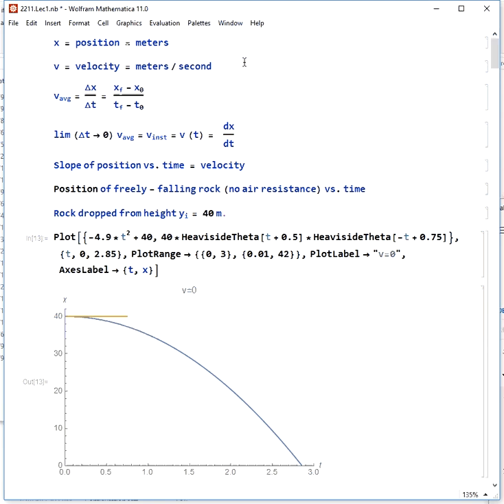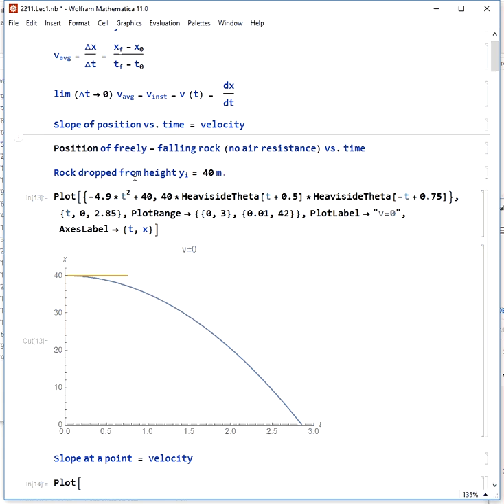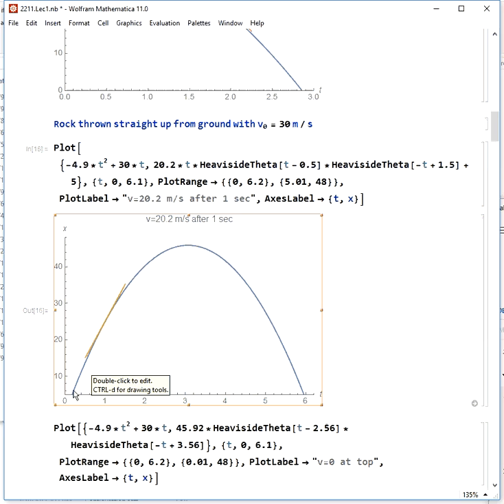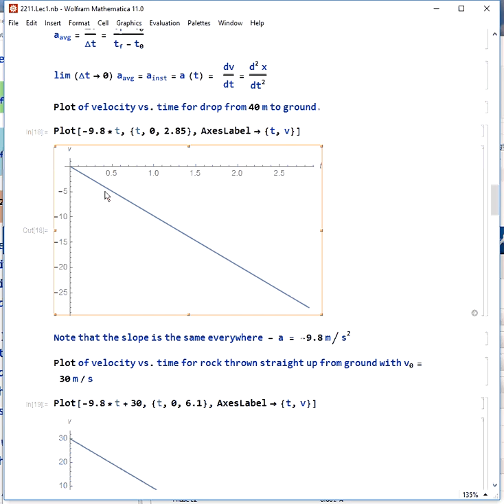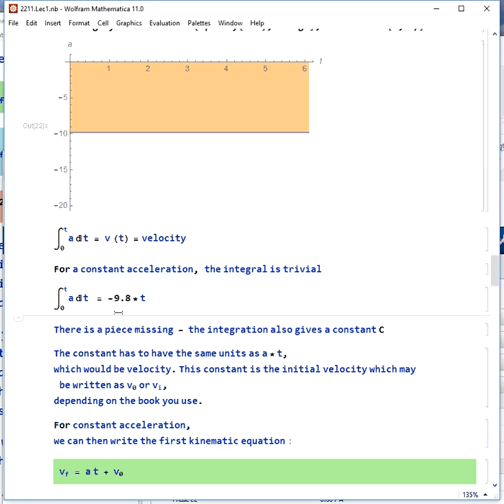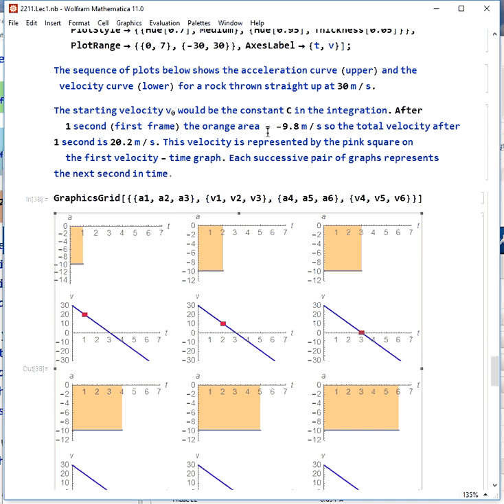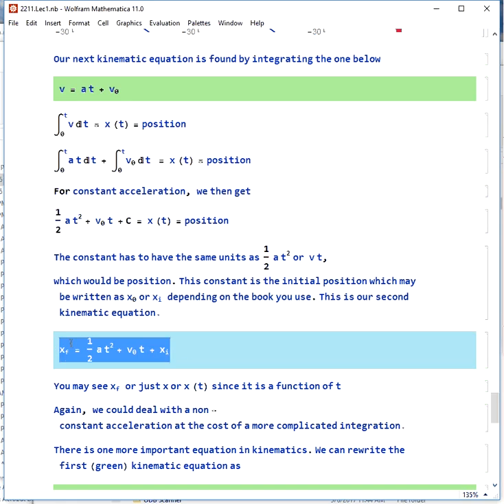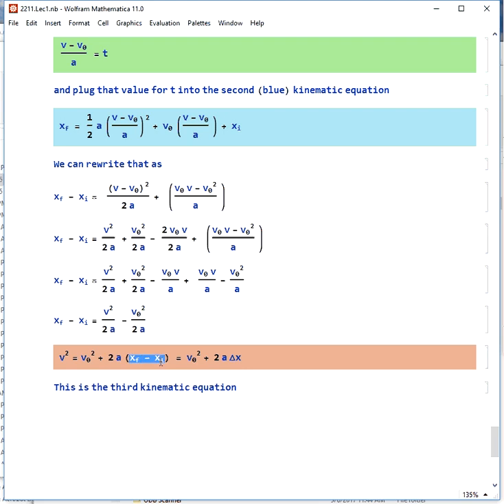2211 Lecture 4 (Vol. 1, Ch. 3, Part A) 1-D Motion Part 1